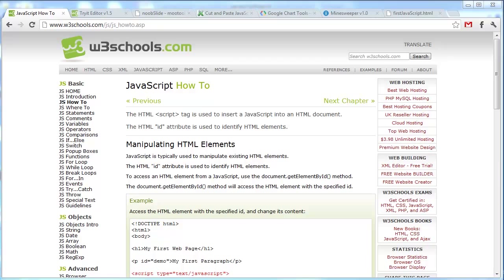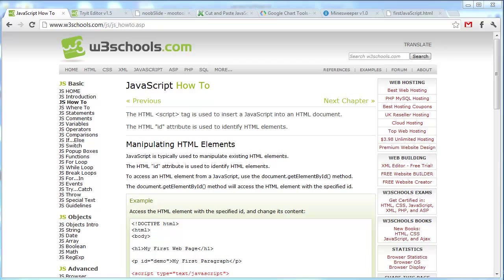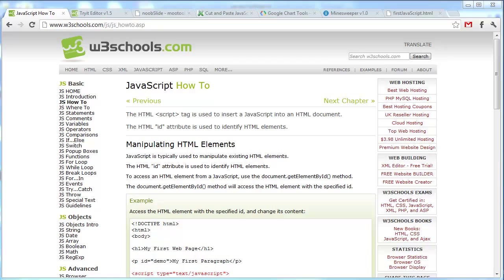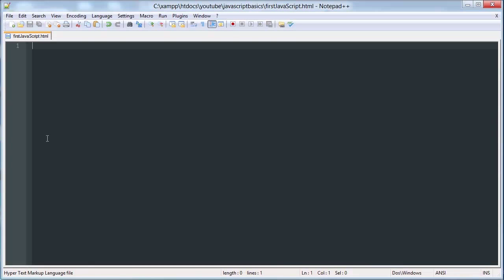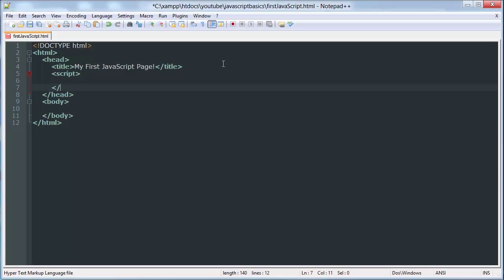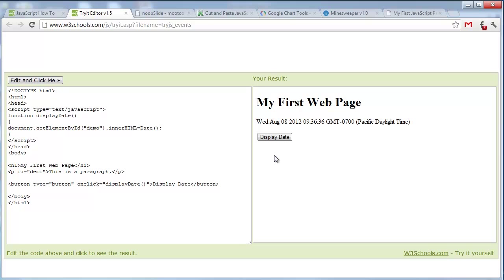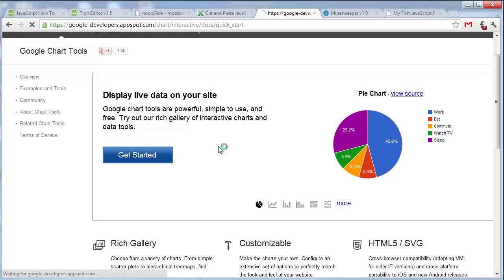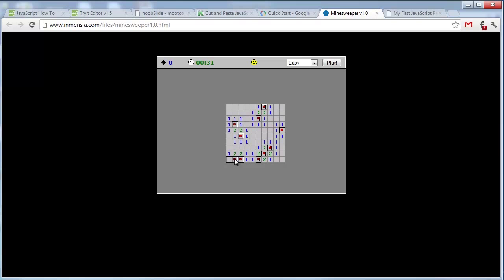Introduction - JavaScript Basics Tutorial 1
First video in JavaScript Basics Tutorial series

In this video we explain JavaScript, give some examples, and write a little bit of code ourselves.